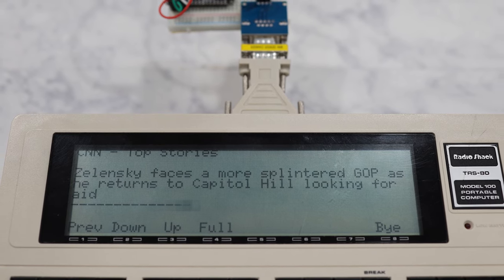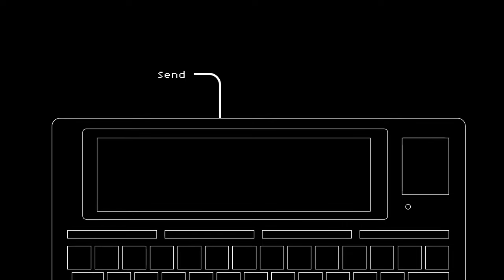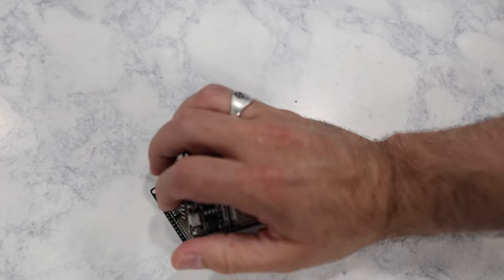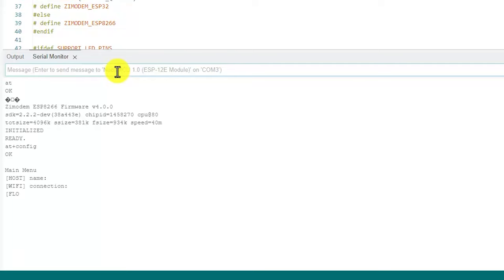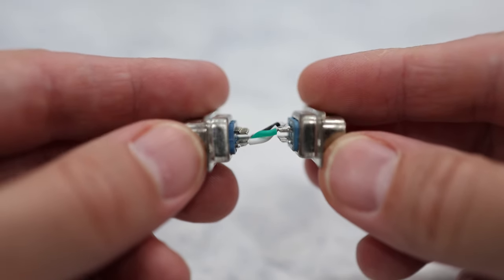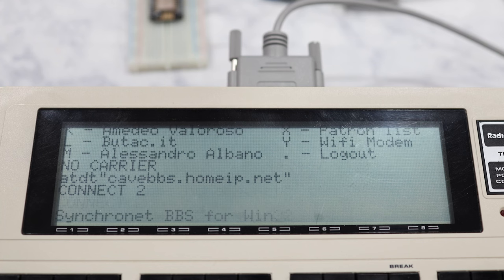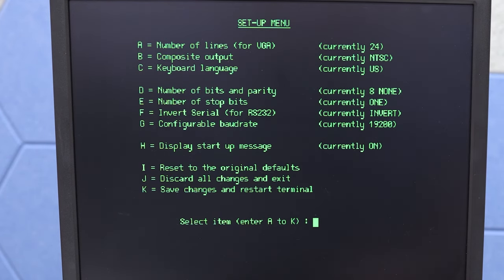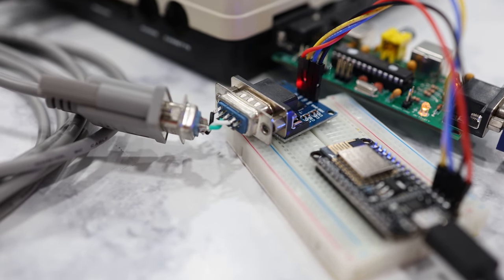Going Online with the Tandy Model 100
For septandy 2023, I'm bringing my Tandy Model 100 into the 21st century by taking it online! In this video, I show you how I connected it to the Internet, and how you can do the same for under $10.
The small 8 line screen on the M100 isn't all that great for playing BBS games, so we'll also do a mod that will let me use the MVT100 terminal at the same time as the WiFi modem, enabling online access with a full 80 x 25 line display.

- ESP8266 MCU (Amazon)
- RS232 to TTL level shifter (Amazon)